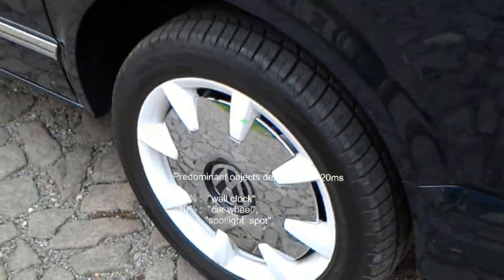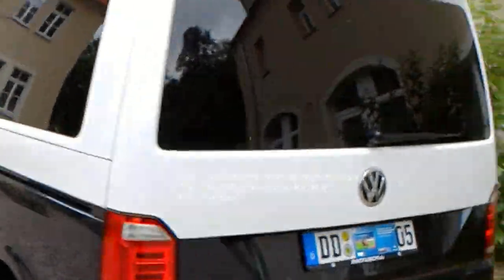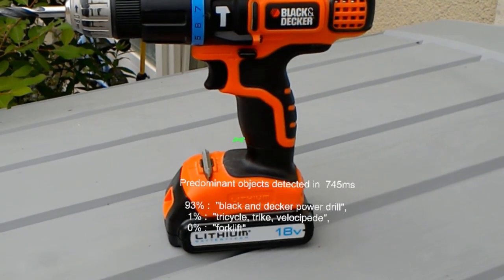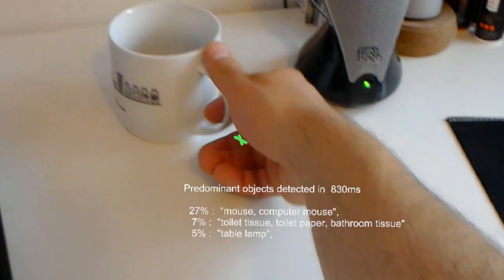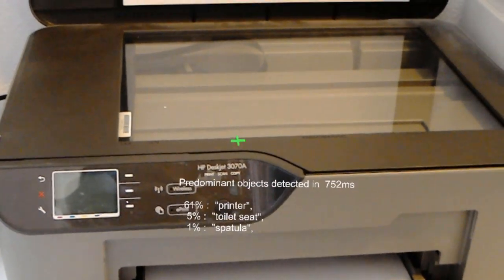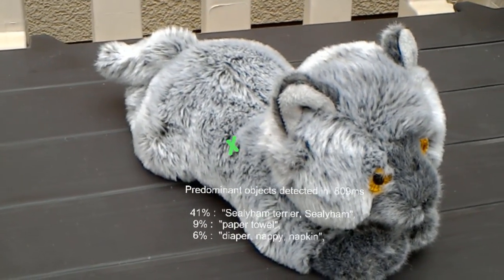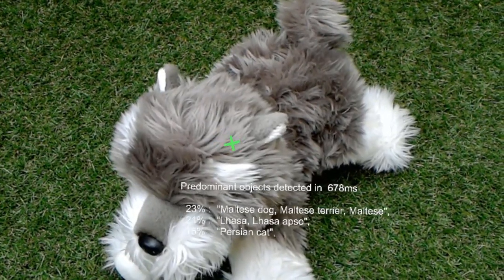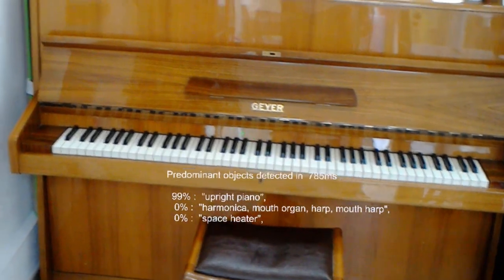AI + Industrial Mixed Reality - Deep Learning inference running on the HoloLens with Unity 3D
Demo video from my Unite Berlin AutoTech Summit session:
Industrial Mixed Reality - Lessons learned developing for Microsoft HoloLens

Turn on audio for the video to hear the speech output and switch to HD.

Running near real-time object recognition on-device using WinML.